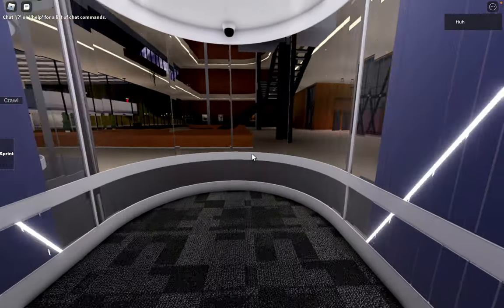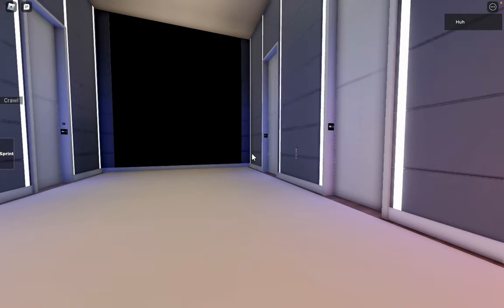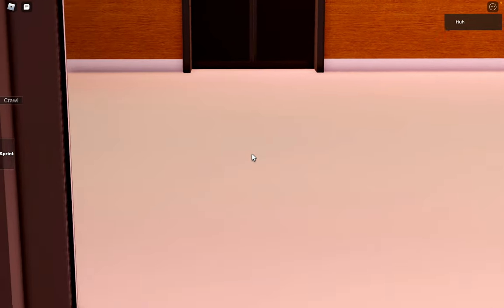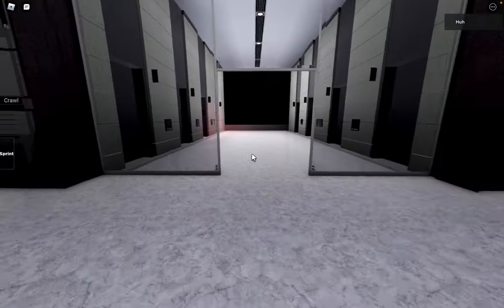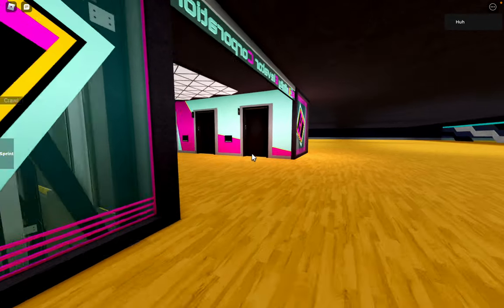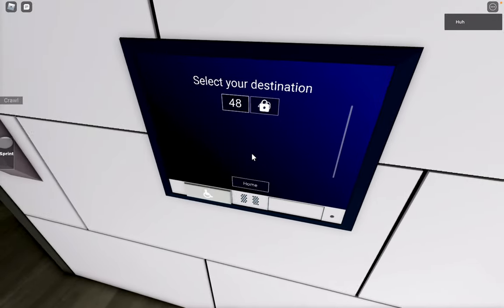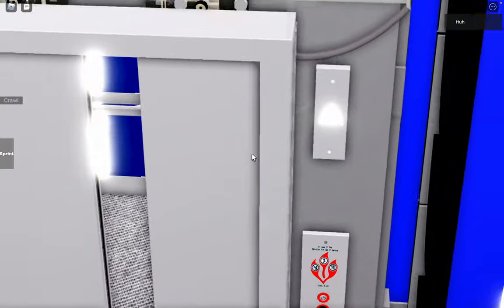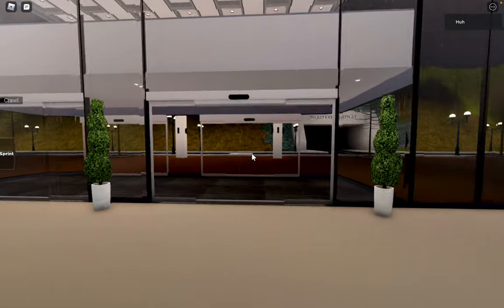VERY AWESOME elevators at the 5th Commerce Tower in Roblox